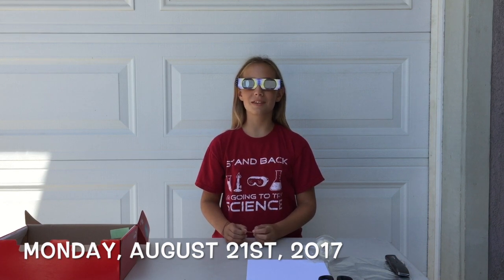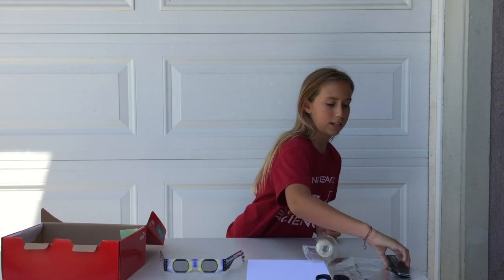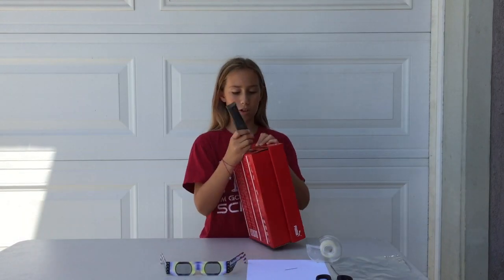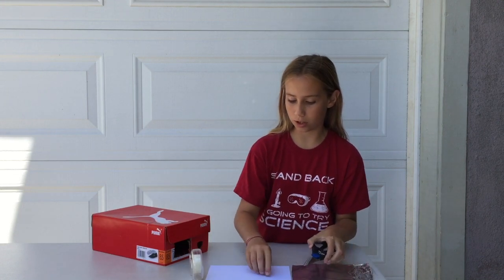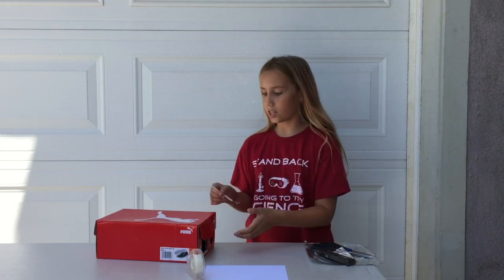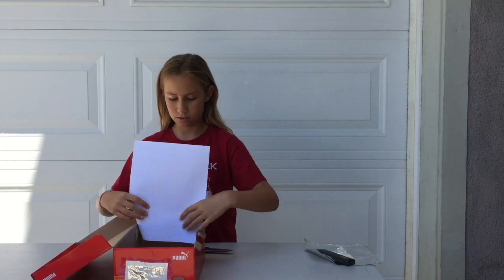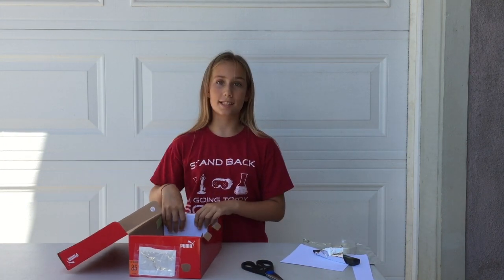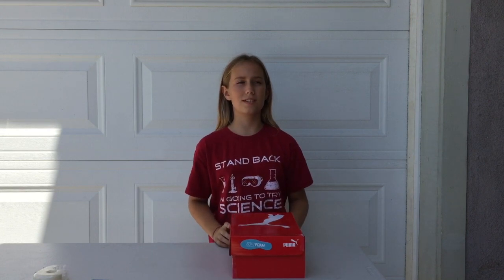How To Make A Solar Eclipse Viewer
How to make a solar eclipse viewer out of a shoe box, aluminum foil, and paper.